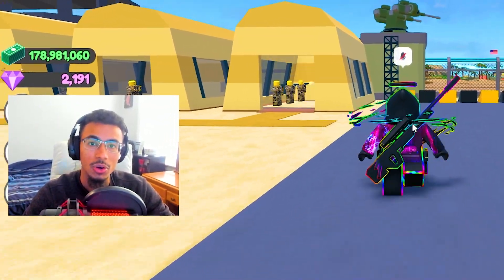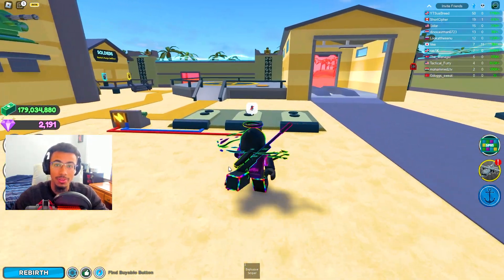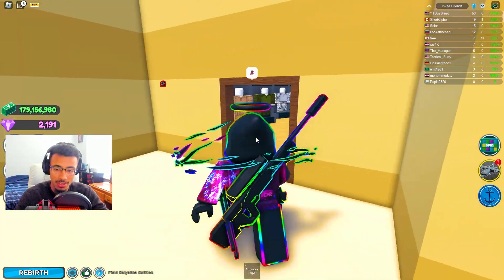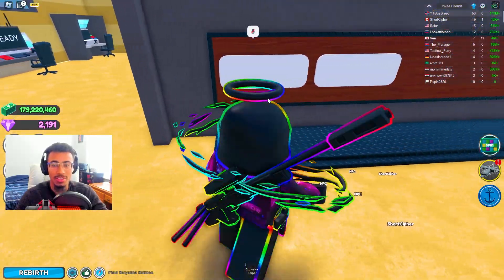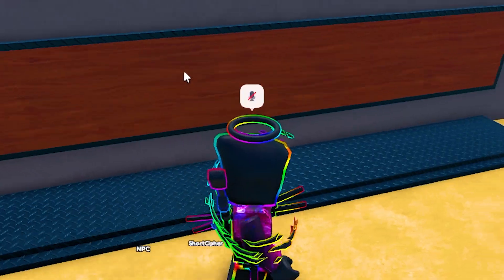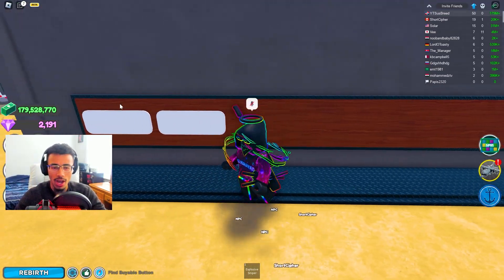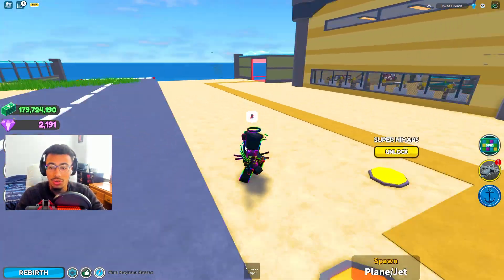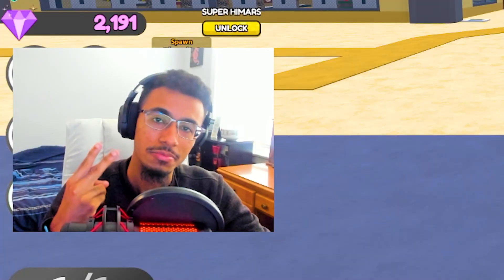NEW WEAPONS ARE STILL COMING TO MILITARY TYCOON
In this video, I talk about new weapons coming to Military Tycoon in Roblox!!
💻Roblox User: YTSusBreed
PC SPECS:
-GEFORCE RTX 3080ti STRIX
-64 Gig Ram/Memory
-i9-11900K Processor
-3 Fan Corsair Water Cooler
-9 Corsair Fans